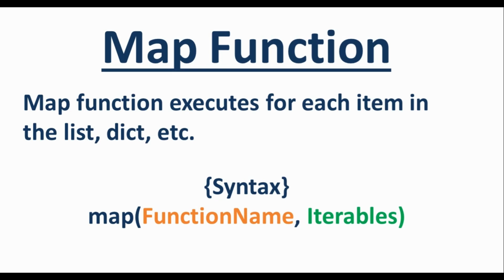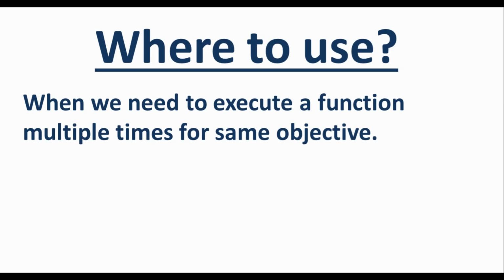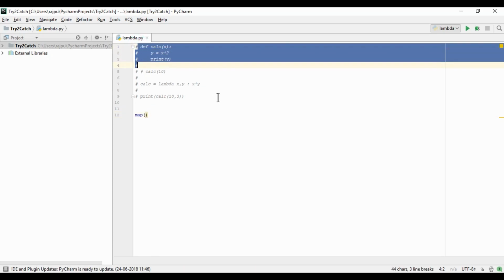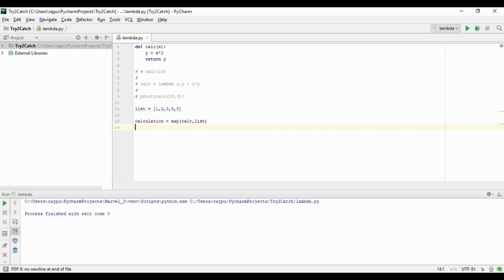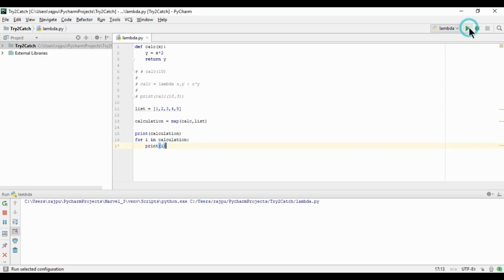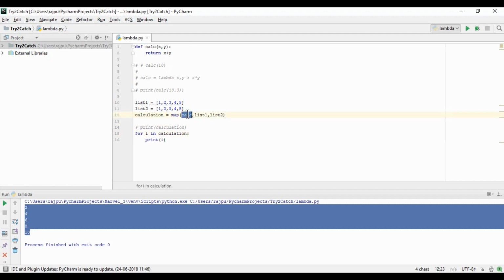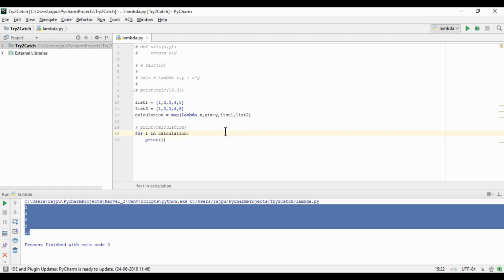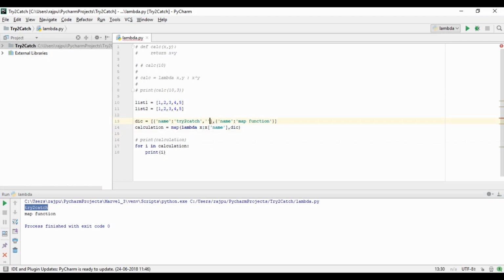What is Map Function in Python?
Hello Friends,

Map function executes for each item in the list, dict, etc.

Thank you. Jai Hind.